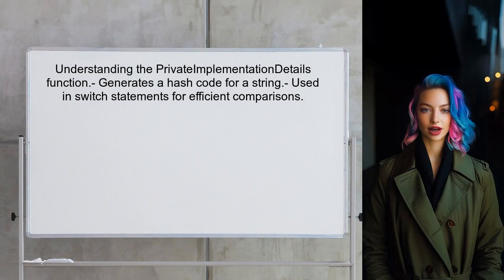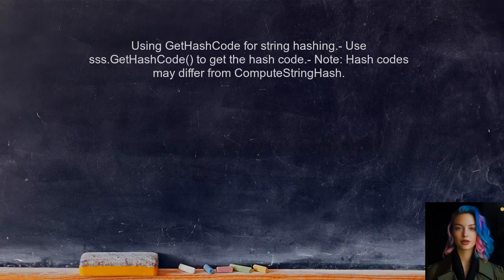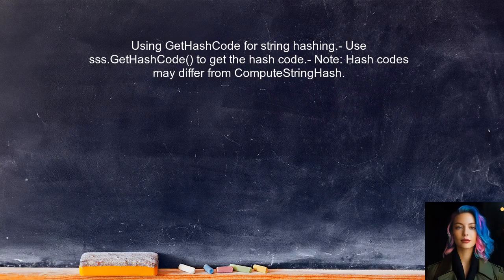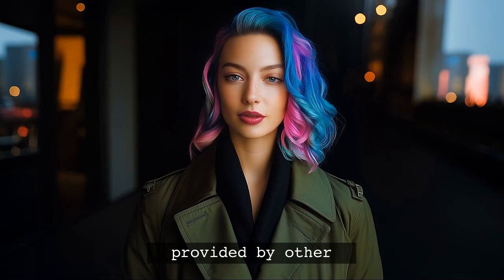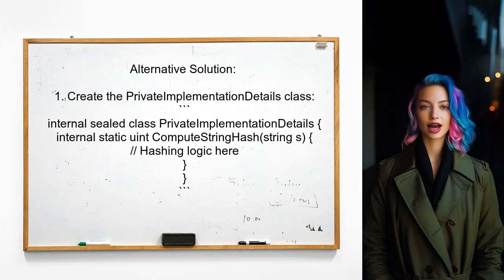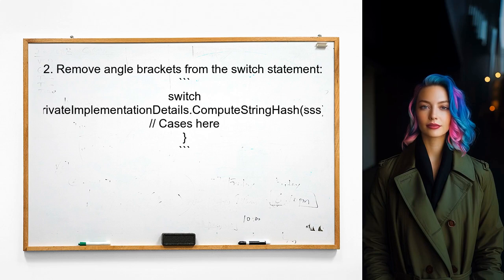Understanding PrivateImplementationDetails in C# Decompilation Challenges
In this video, we delve into the complexities of C# decompilation, focusing specifically on the enigmatic `PrivateImplementationDetails` class. As developers, understanding how this class operates is crucial for navigating the challenges of reverse engineering and code analysis. Join us as we explore its role in the compilation process and uncover the implications it has on decompiling C# applications.

Today's Topic: Understanding PrivateImplementationDetails in C# Decompilation Challenges

Related to: privateimplementationdetails, c#, decompilation, c decompilation, #.net,